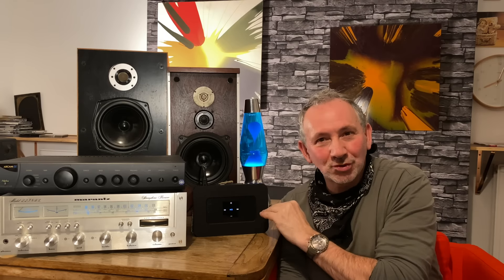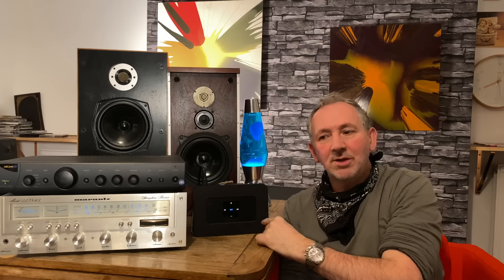Mix a streamer with vintage stereo ? Good looks ,saves money .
Here I talk about using a modern streamer with Vintage stereo amp or speakers or both .
The advantages and what to watch out for .